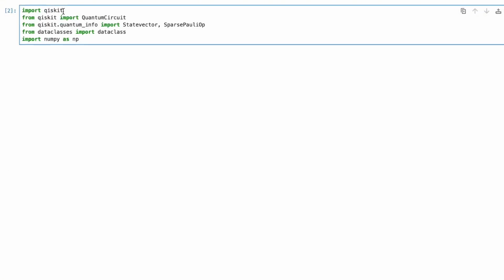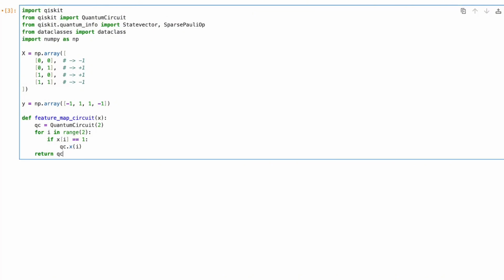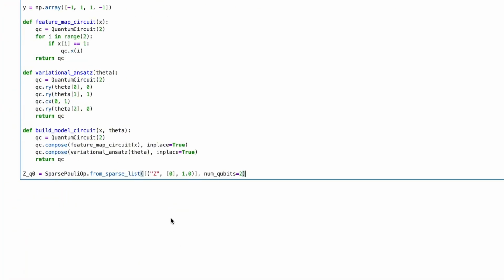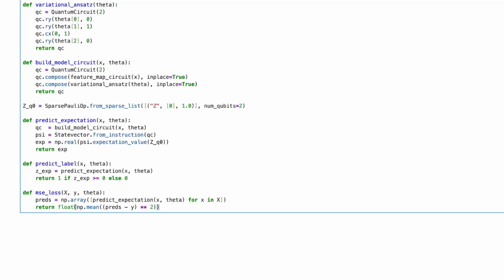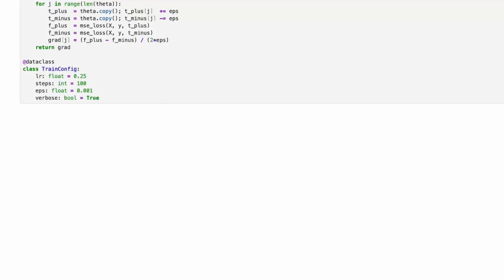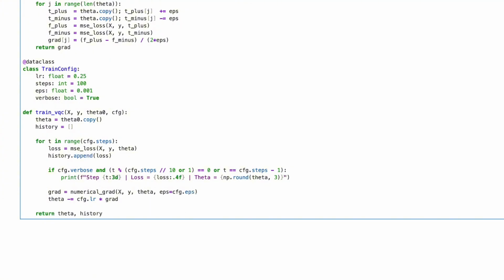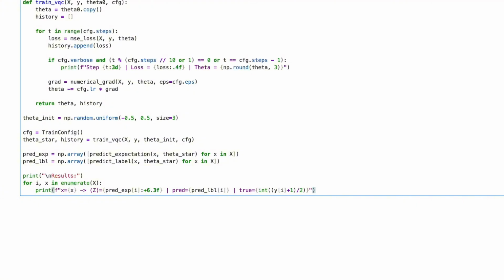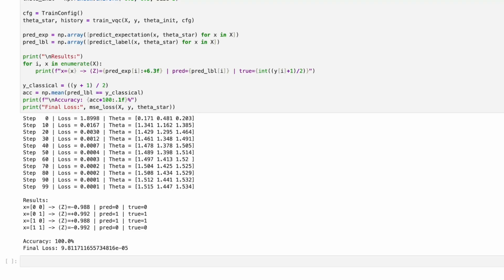Quantum Machine Learning Part 3 - Implementing the Variational Quantum Classifier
🟣 Building a Variational Quantum Classifier in Qiskit - Full Code Walkthrough (XOR)

In this video series, we explore Quantum Machine Learning from the ground up.
Our main goal is not just to show how QML works, but how to translate a classical problem step by step into the quantum world — and then scale it up using hybrid models, variational circuits, and Qiskit.
We start with intuitive classical baselines (e.g. neural nets), then show how those ideas map to quantum circuits. Each video builds on the last — perfect for anyone who wants to understand both sides of the story.

▶️ What we do in this video:
In this video, we take the theory of the Variational Quantum Classifier from the previous part and translate it directly into code using Qiskit. Step by step, we build the full implementation of a quantum classifier that learns the XOR pattern.

This is Part 3 of a 4-part series:
1️⃣ Basics of Neural Networks
2️⃣ Building a Variational Quantum Classifier (previous video)
3️⃣ Implementing the Variational Quantum Classifier (this video)
4️⃣ Scaling Up the  Variational Quantum Classifier (next video)